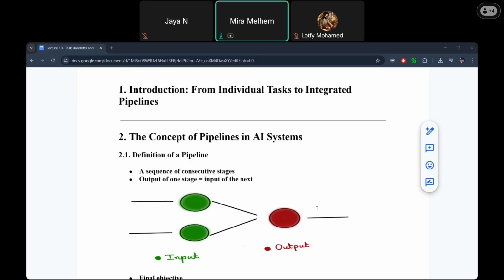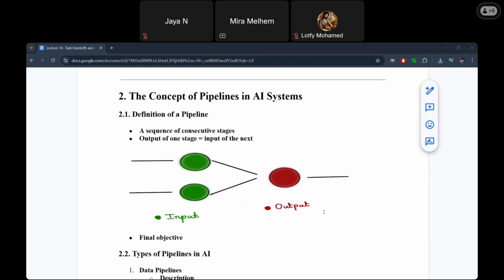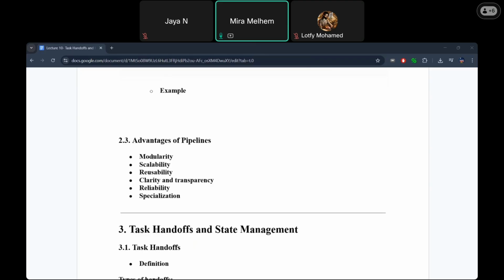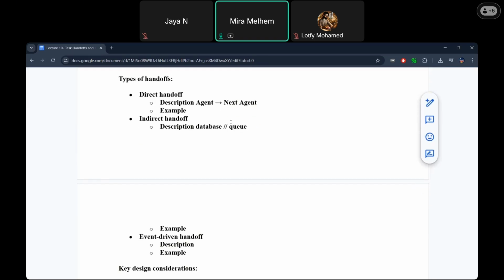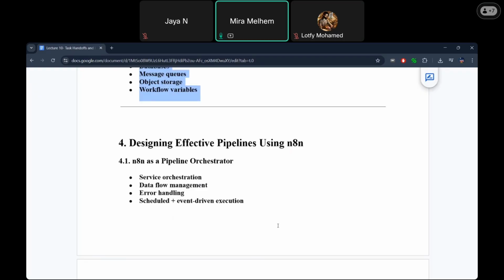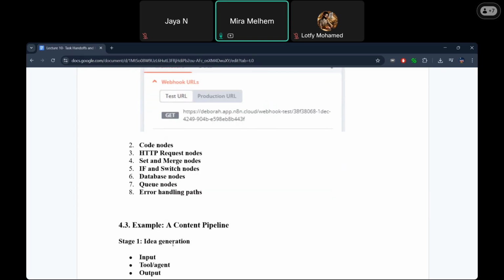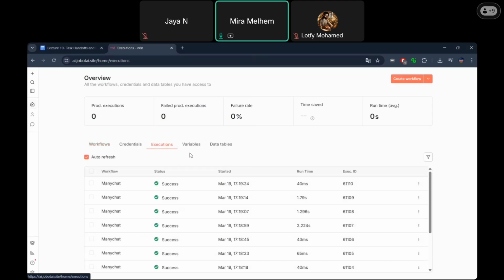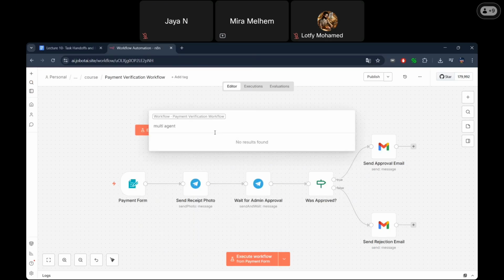Applied AI Agents & Automation Builder 10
After building individual agents, integrating them with workflows, and exploring multi-agent collaboration… this session connected everything into one powerful concept: Task Handoffs + Pipelines — the pattern behind most real end-to-end AI automation systems.

🎯 Session 10: Task Handoffs and Pipelines

In this session, we learned how to design systems where a task moves through multiple stages, where the output of each stage becomes the input to the next—until we reach a final result. That’s what a pipeline is, and it’s how you turn “agent capabilities” into real-world production systems.

We focused on:

🧩 1) What a Pipeline Really Is (In Agent Systems)

A pipeline is a sequence of consecutive stages where:

each stage performs a specific transformation or adds value

output of one stage = input of the next

the system reaches a final goal that can’t be done in one step

🔥 2) Types of Pipelines (Where This Shows Up)

We explored common pipeline categories:

Data pipelines (collect → clean → transform → load)

ML pipelines (prep → train → evaluate → deploy → monitor)

AI agent pipelines (request → multiple agents/tools → final output)

✅ 3) Why Pipelines Matter

Pipelines give you:

Modularity (each stage has one job)

Scalability (scale only the heavy stages)

Reusability (reuse stages across systems)

Clarity + Debugging (easier to trace issues)

Reliability (validation and error handling per stage)

🤝 4) Task Handoffs (How Work Moves Between Stages)

We broke down handoffs as the transfer of responsibility/data between stages, and discussed patterns like:

Direct handoff (agent → agent immediately)

Indirect handoff (via DB / queue / shared “blackboard”)

Event-driven handoff (completion triggers the next stage)

And the key design rules:

outputs must match the next stage input format

ensure reliability (no data loss)

manage latency

define what happens if handoff fails

🧠 5) State Management (The Secret to Resumable Pipelines)

State management means tracking task progress across stages so you can:

pause/resume safely

recover from failures without restarting

monitor task status in real time

debug exactly what happened and where

We discussed practical strategies:

databases for state + intermediate outputs

queues for waiting tasks

object storage for large artifacts

workflow variables for temporary state inside tools like n8n

🔗 6) n8n as the Pipeline Orchestrator

We covered why n8n fits perfectly for pipelines:

connects services and agents easily

manages data flow + transformations between stages

supports retries/fallbacks per stage

works with schedules + webhooks + event triggers

Key building blocks:
Webhook, HTTP Request, Code, Set/Merge, IF/Switch, DB nodes, Queue nodes, and dedicated error paths.

🧪 Example Pipeline: Content Production (End-to-End)

We mapped a full content pipeline like:
Idea generation → research → first draft → review/refinement → human approval (HITL) → publishing via API.

✅ Key takeaway:
Pipelines are how you build end-to-end AI automation: structured stages, clean handoffs, solid state management, and reliable orchestration—so complex tasks become repeatable systems, not one-off outputs.

📚 Resources to Catch Up
📄 Full theory material for Session 10